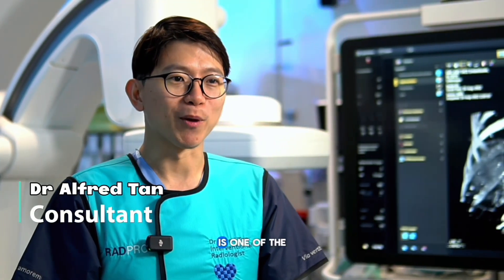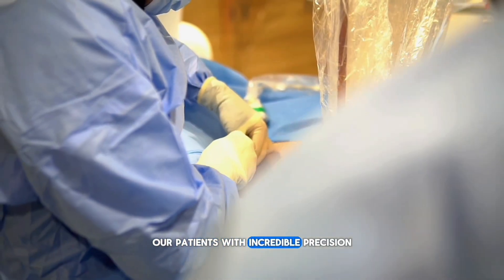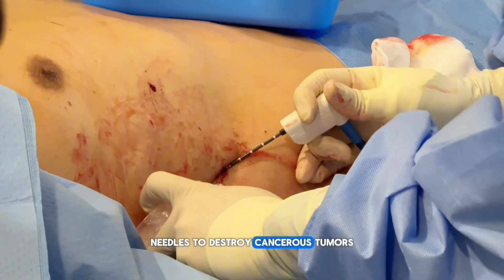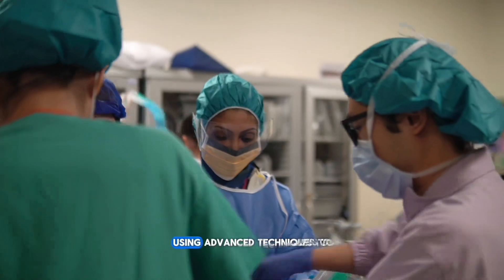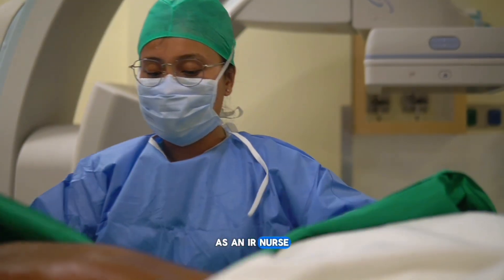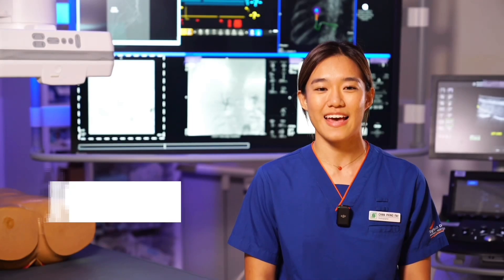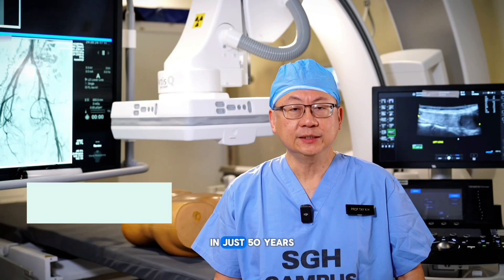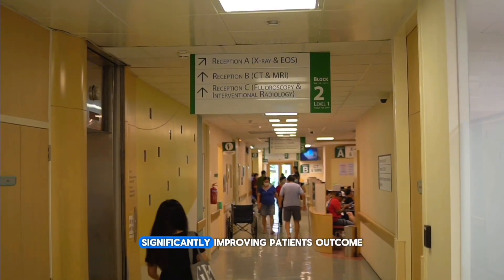Introduction to Interventional Radiology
Find out more about Interventional Radiology with the Department of Vascular and Interventional Radiology (DVIR) at Singapore General Hospital